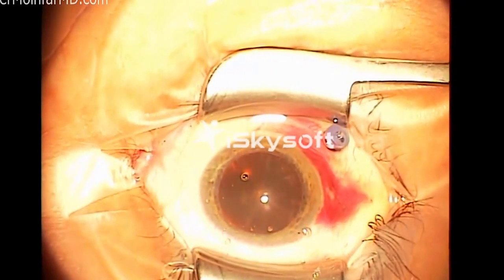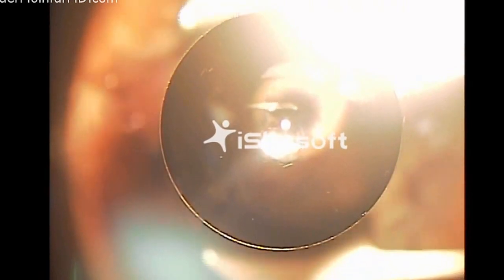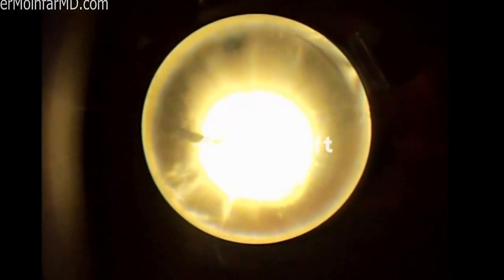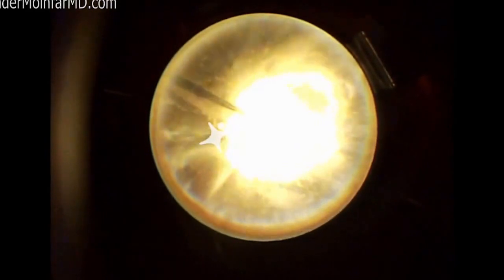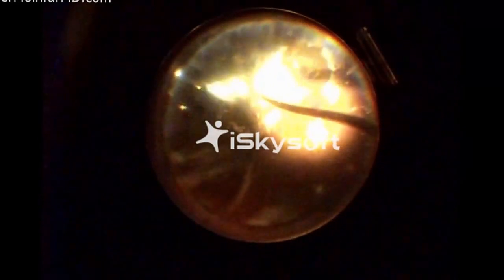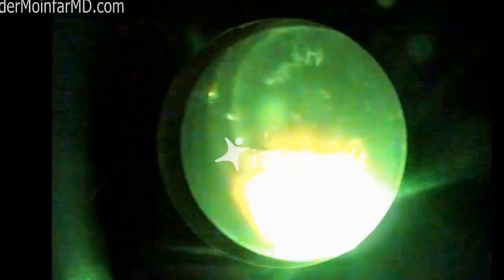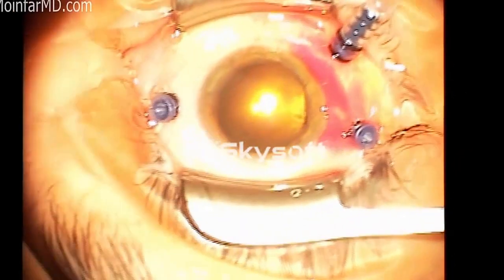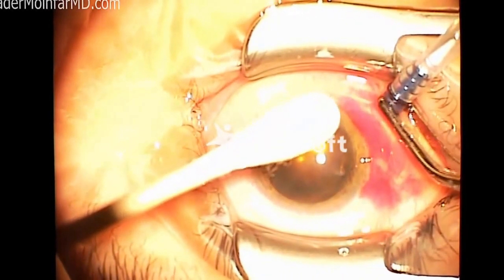Vitrectomy with Laser Treatment for Diabetic Retinopathy | Nader Moinfar, M.D., M.P.H., F.A.C.S.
This is a video showing a vitrectomy and laser being performed for a patient with bleeding in the eye and a traction retinal detachment, from diabetes. I have narrated this unedited procedure.
The first phase involves making three small openings in the eye.  The first opening is to allow for the placement of an infusion line, while the other two allow for the the insertion of instruments for each of my hands.
Underneath the operating table, away from view, are several foot pedals.  One set is for control of the microscope, allowing me to move it in different directions, and the other is for control of the machine that tells the instruments in the eye what to do.  Sometimes, there is a third pedal, that controls the lens that we use during surgery.
After the openings are made, and the cannulas are placed, the central vitreous is removed, and in cases where a  patient has a traction retinal detachment, like this one, great care is taken to relieve the traction.
Next, I inject some steroid in the eye, to help identify the remaining vitreous, and carefully create a posterior vitreous detachment.  I then remove as much of the remaining vitreous as possible.
I then apply laser to the retina; the laser helps reduce the risk of future bleeding.
I then perform a scleral depressed exam, to inspect the retina for any tears that may have been created during surgery.
Lastly, I replace the fluid in the eye with air, remove the cannulas, administer some antibiotics, and conclude the case.
You can find further information on this surgery, and other retinal conditions and procedures, at NaderMoinfarMD.com.  Thank-you for watching.

Nader Moinfar, M.D.
Retina Specialist
Lake Mary, FL
Orlando, FL